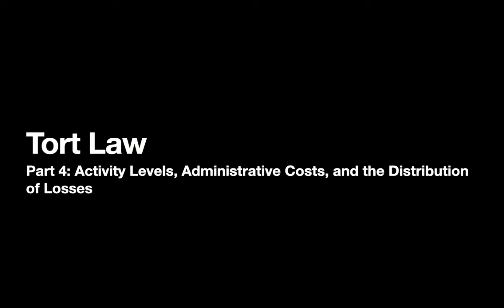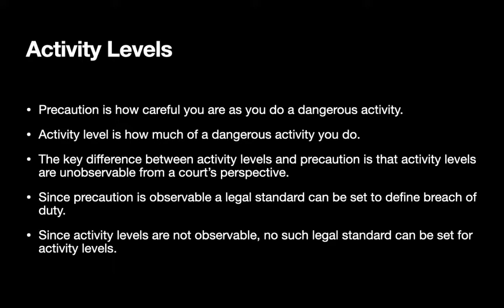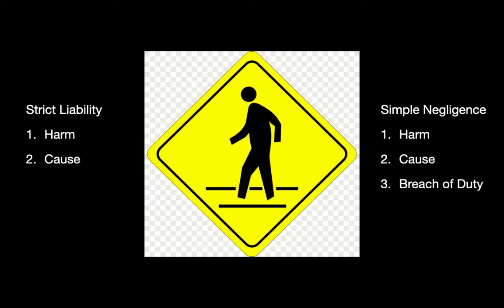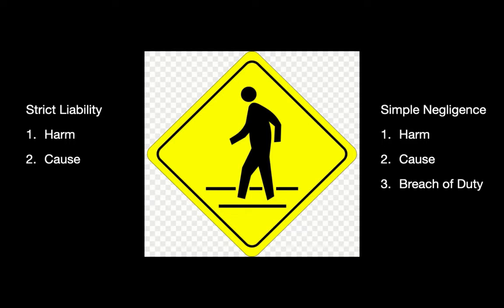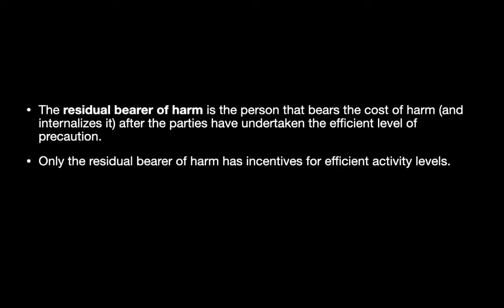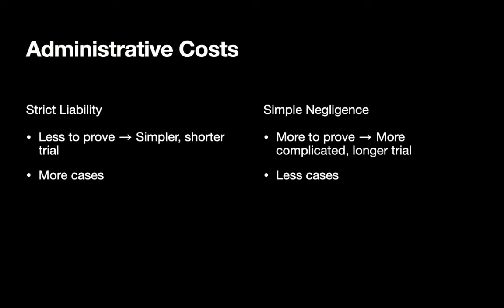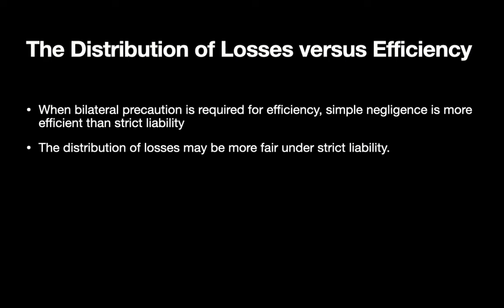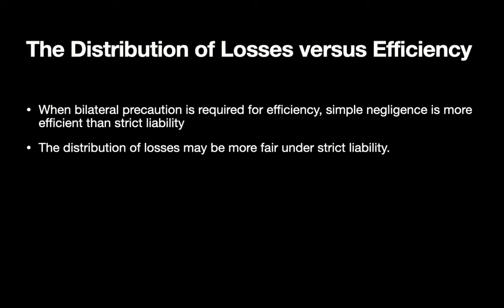An Economic Theory of Tort Law: Part 4, Activity Levels